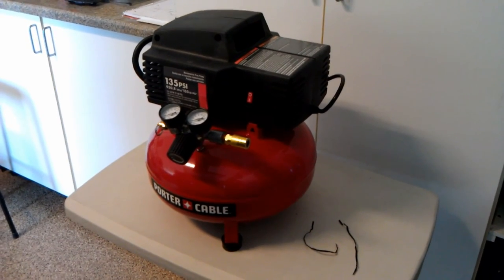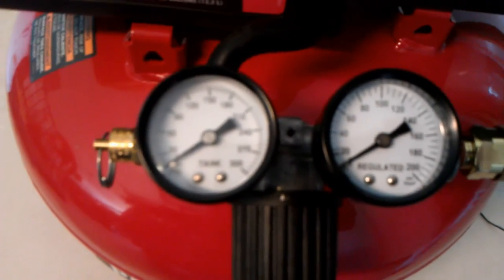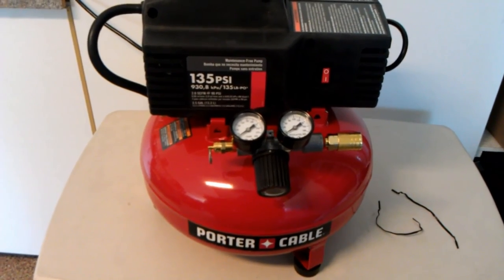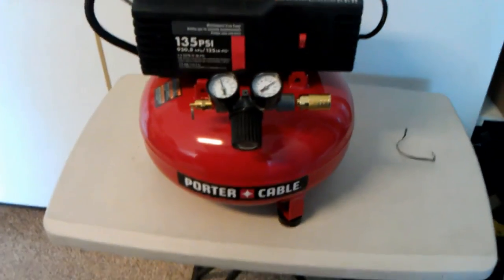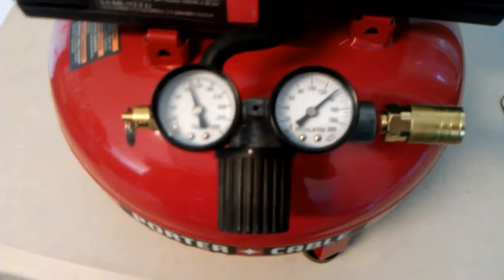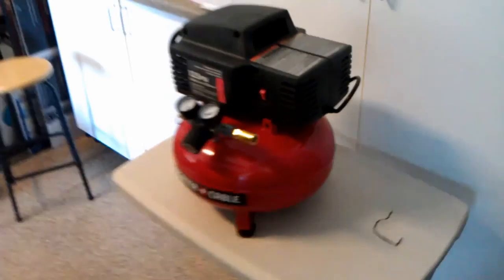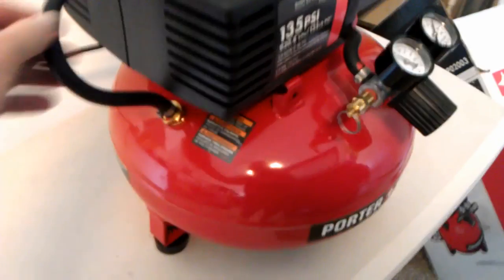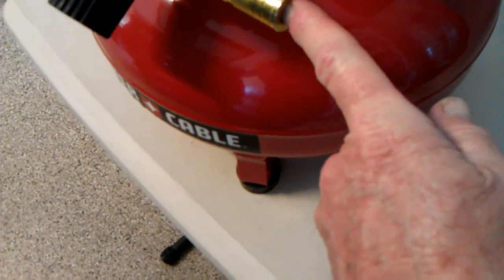360-PORTER-CABLE PCFP02003 3.5-Gallon 135 PSI Pancake Compressor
I Google searched 3.5-Gallon 135 PSI Pancake Compressor to obtain best price, considering part base price, shipping cost/methods (store pickup, etc.) and tax.
Considered; Amazon, Walmart, and any others that came up in the Google search.

I went with the following for this project.

Ordered on Amazon
PORTER-CABLE PCFP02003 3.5-Gallon 135 PSI Pancake Compressor
by PORTER-CABLE

Order Summary
Item(s) Subtotal: $117.99
Shipping & Handling: $26.55
PORTER-CABLE Deal: -$20.00
Total before tax: $97.99
Estimated tax to be collected: $7.84
Gift Card Amount: -$25.00
Rewards Points: -$31.27